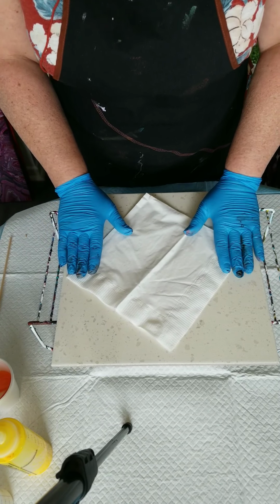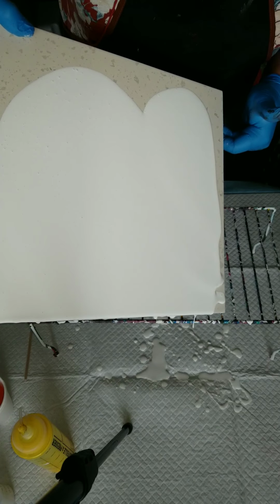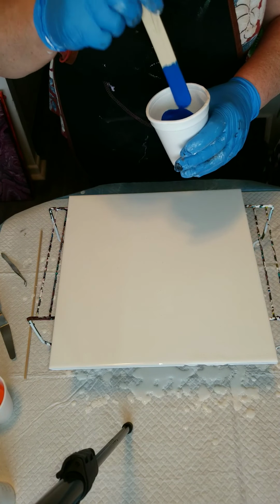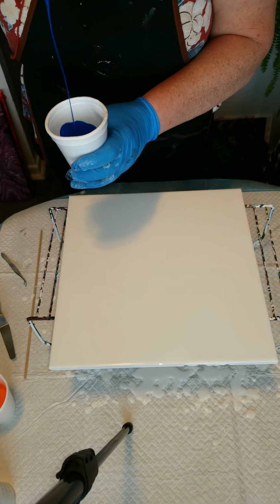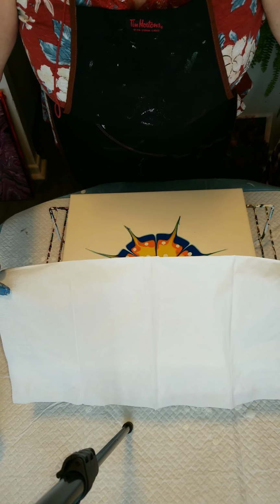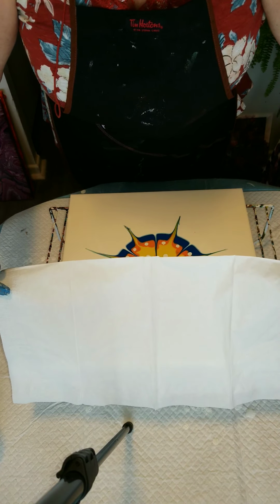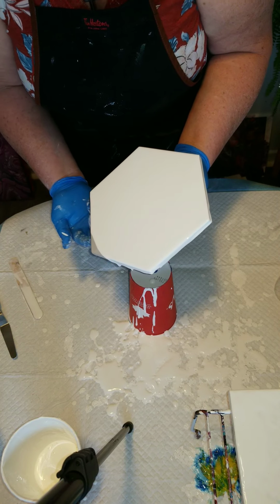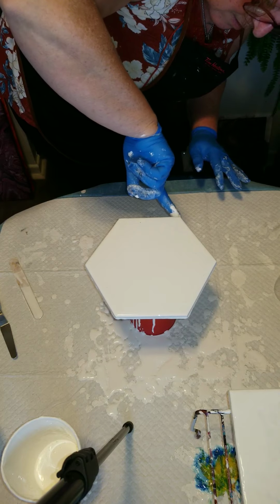Reverse dip and bonus bottom bottle reverse dip.